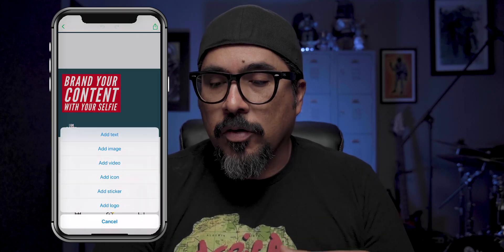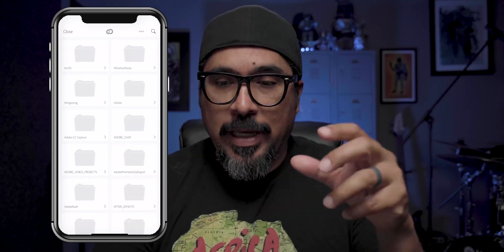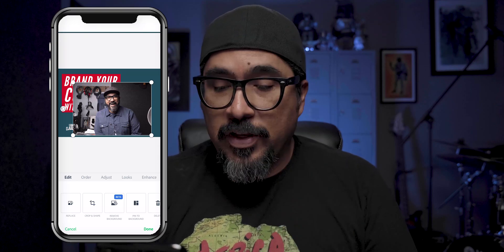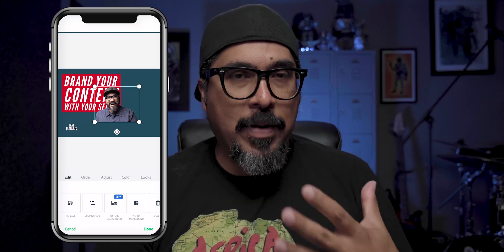How To Personalize Your Brand using Adobe Spark Post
In today's video, I show you how to use the new Remove Background (in BETA) feature in Adobe Spark Post to brand my content with my image.

GEAR USE TO MAKE THIS VIDEO